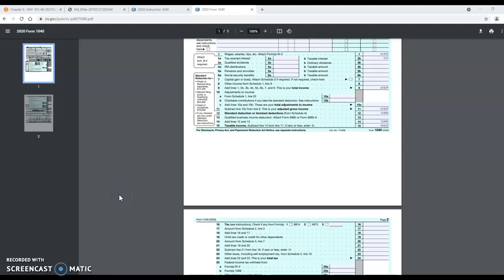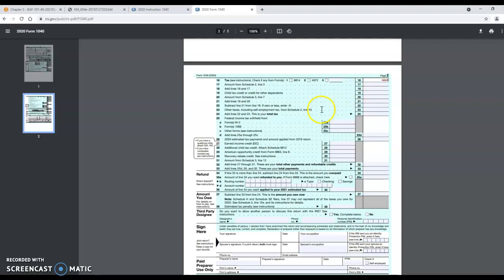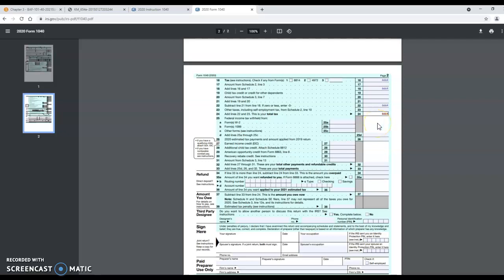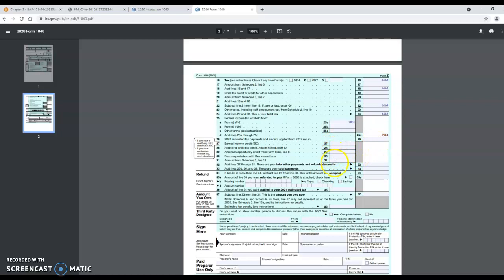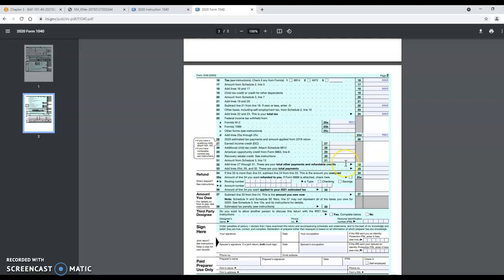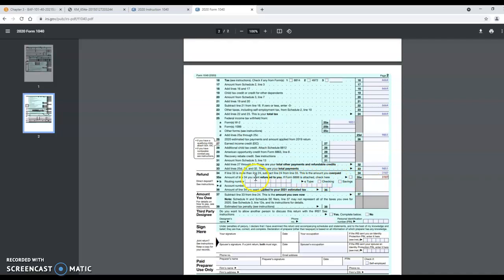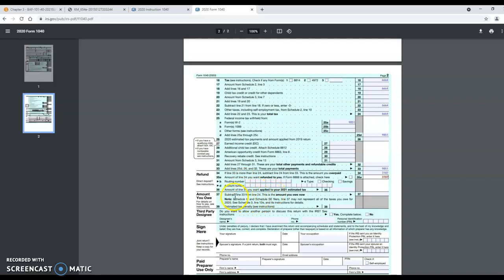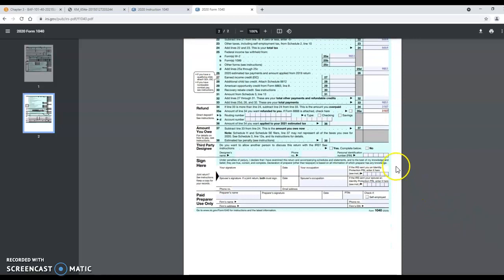BAF Tax Return pt 3